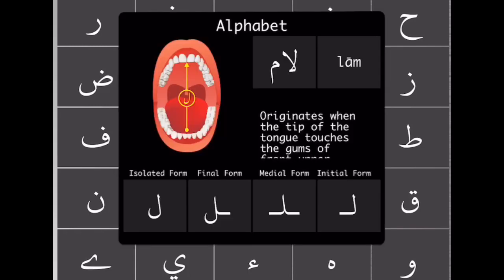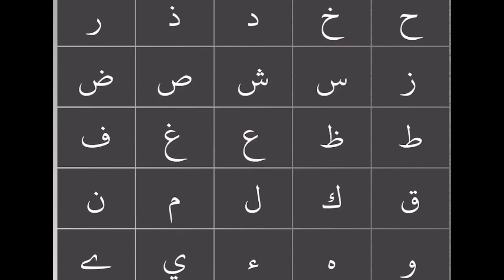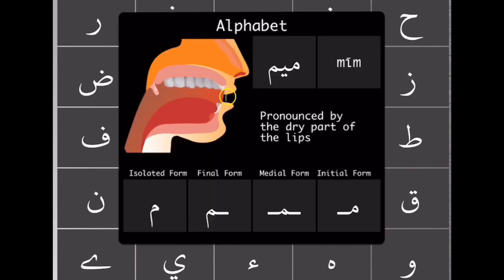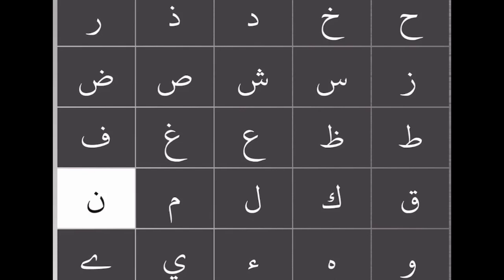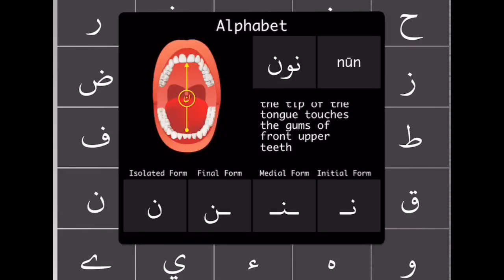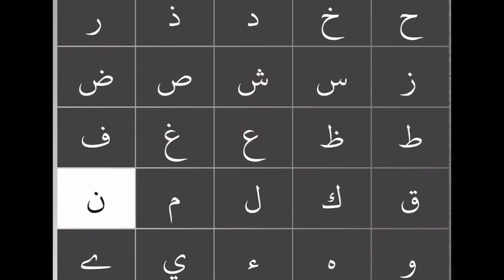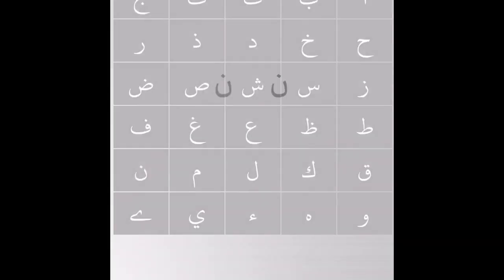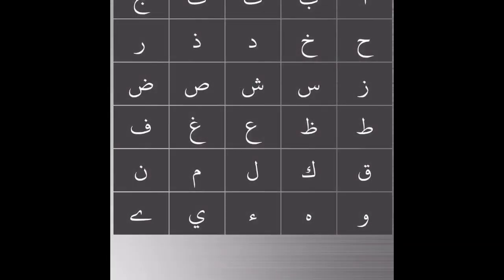Arabic for beginners lesson 5